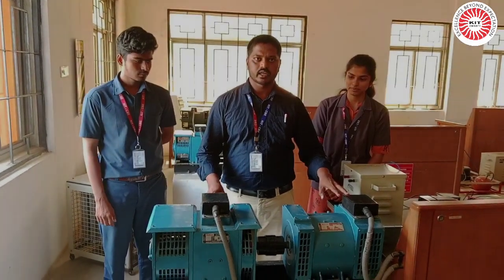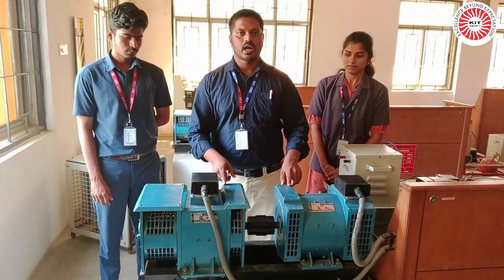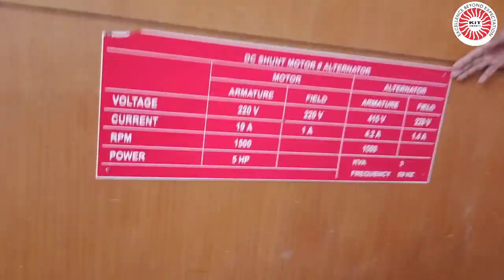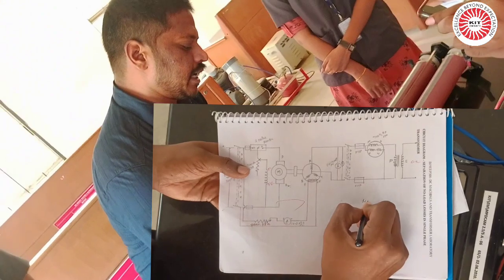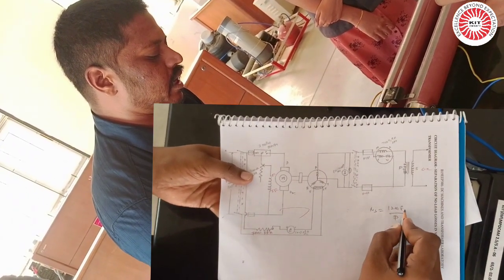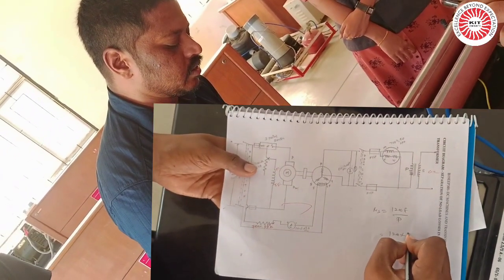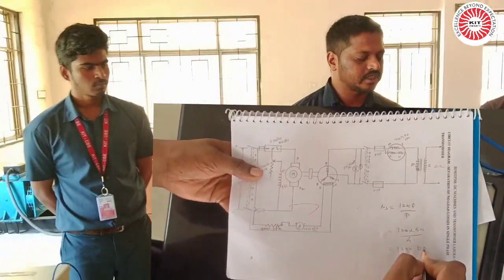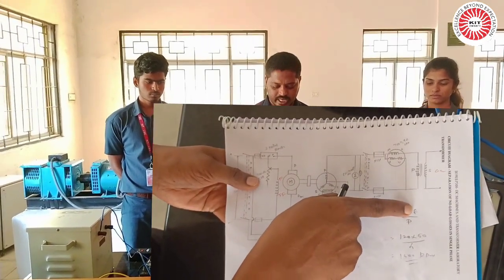"SEPARATION OF NO LOAD LOSSES OF SINGLE PHASE TRANSFORMER"